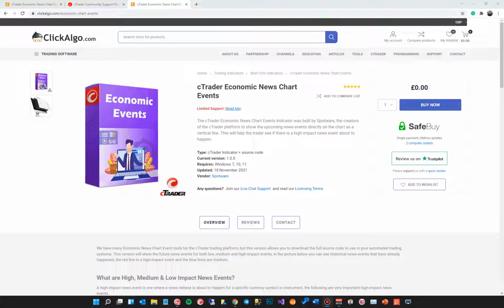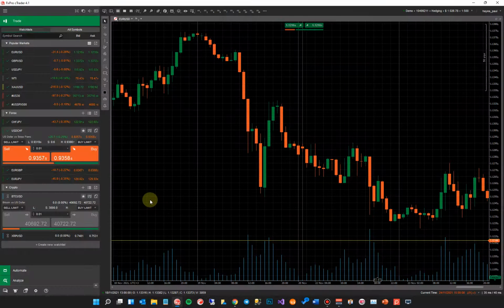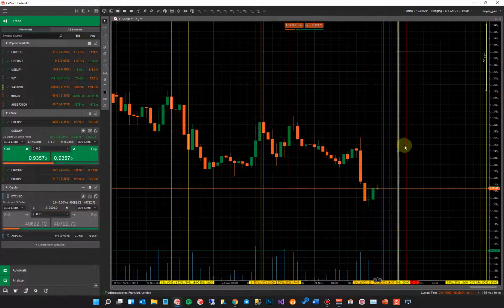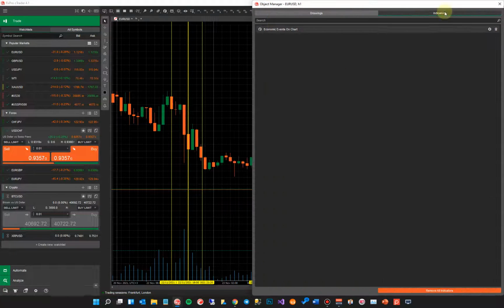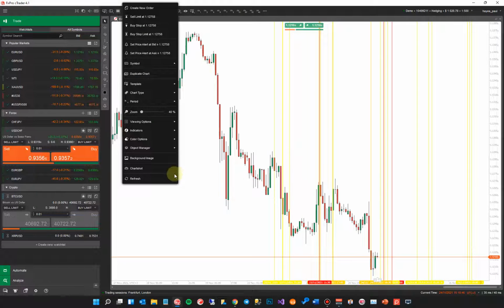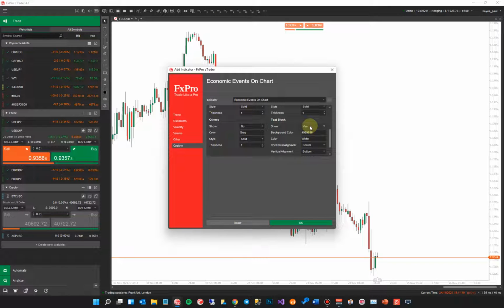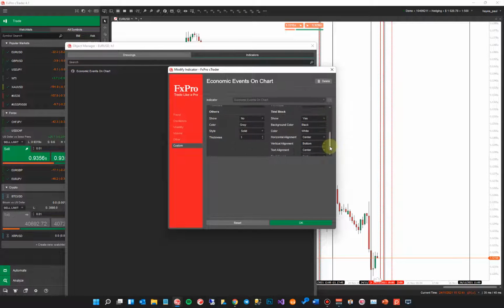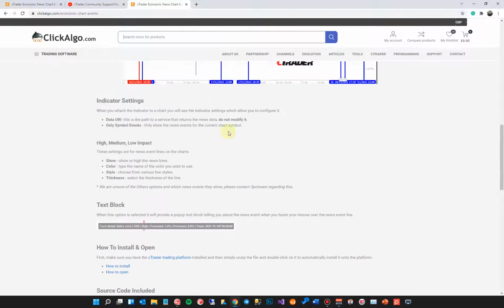cTrader Economic News Chart Events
This video will demonstrate how to use the Free cTrader News Chart Events indicator which you can download complete with source code. On the chart you will visually see the future and past high, medium and low impact news events, this is a must-have tool for any risk management strategy.